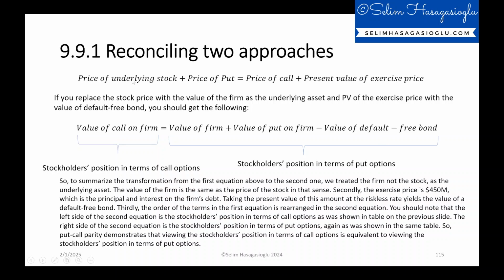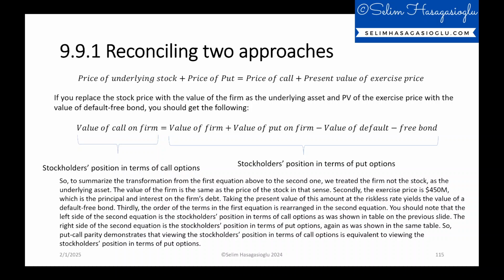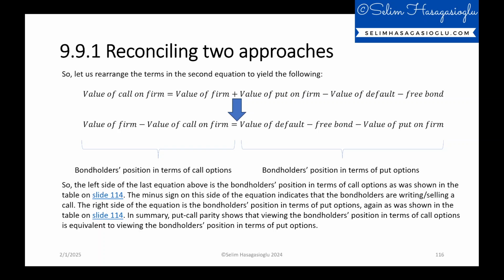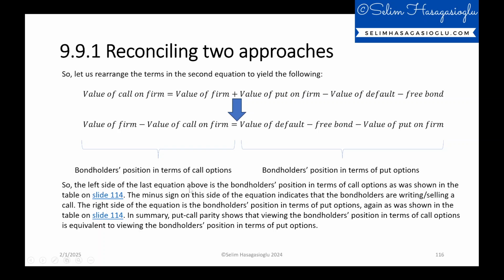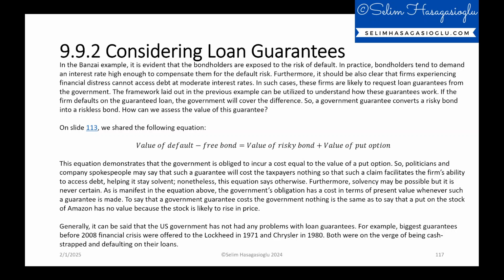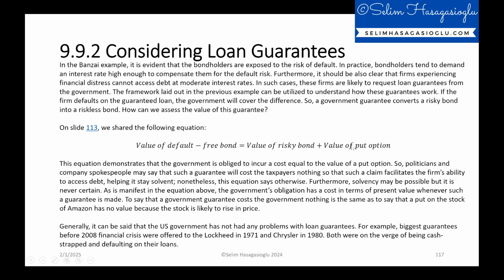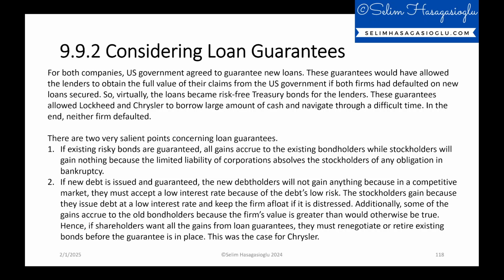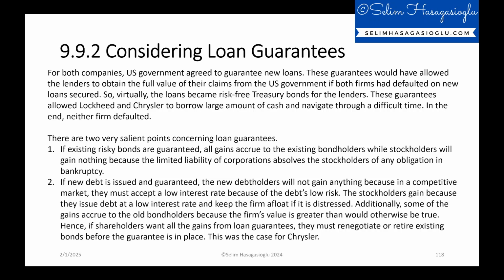Solution to Management Science Series #183: Stocks and Bonds as Options 🧮 Banzai Toy Company_Part 3